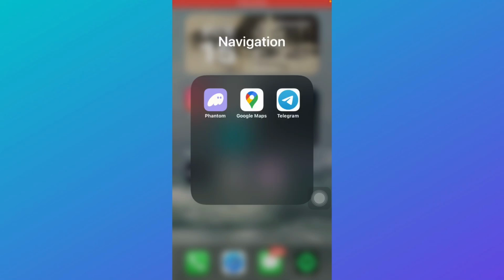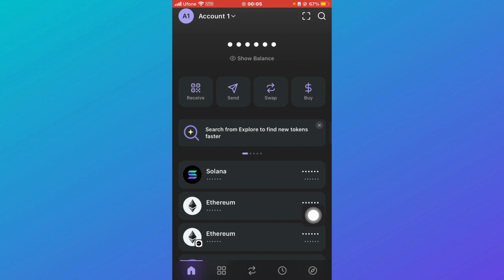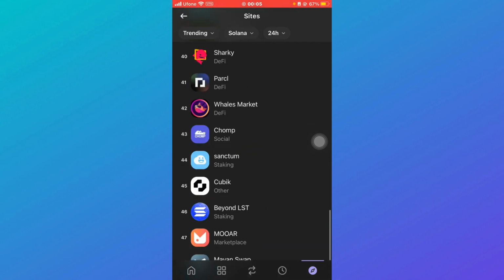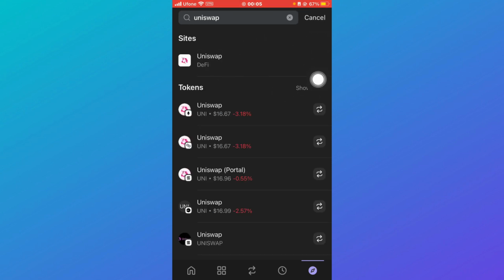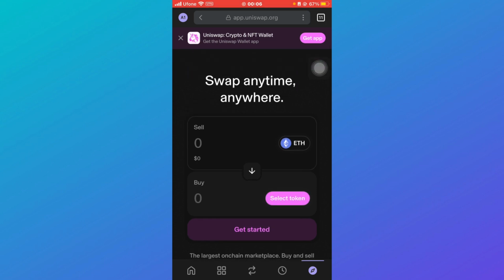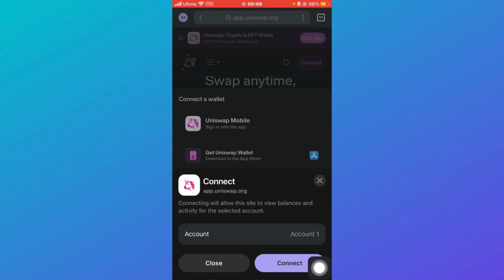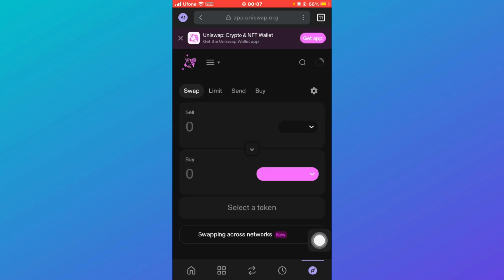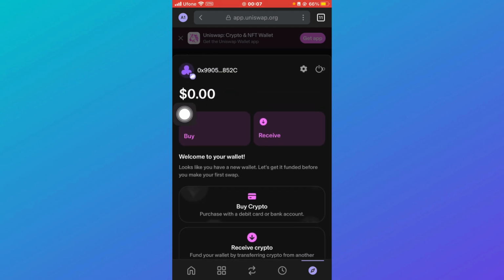How To Connect Phantom Wallet To Uniswap - Step By Step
In this video I'll show you how to connect phantom wallet to uniswap. The method is very simple and clearly described in the video. Follow all of the steps & connect phantom wallet to uniswap